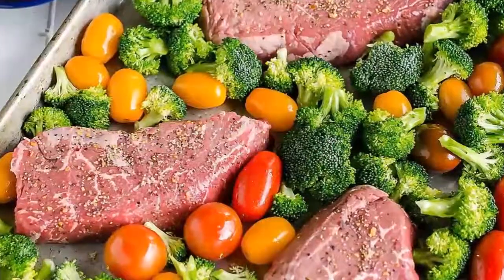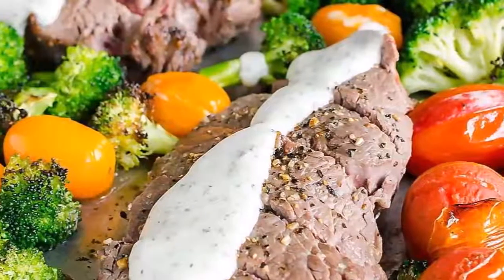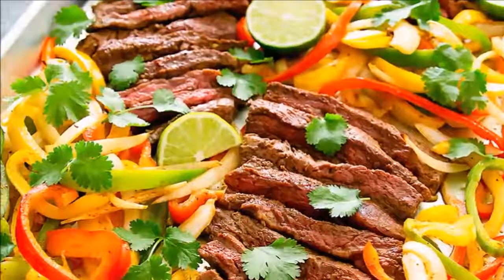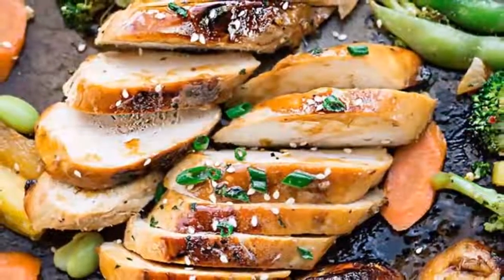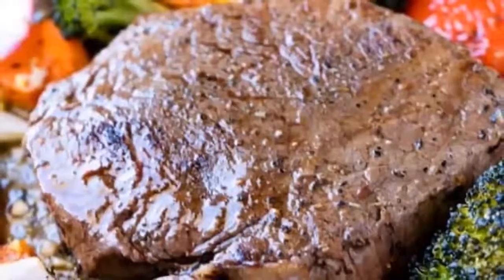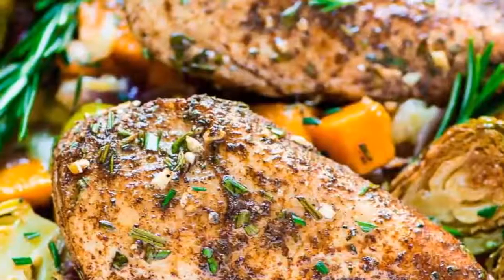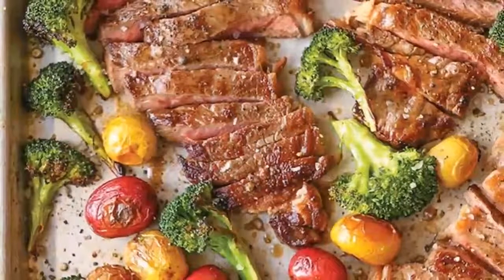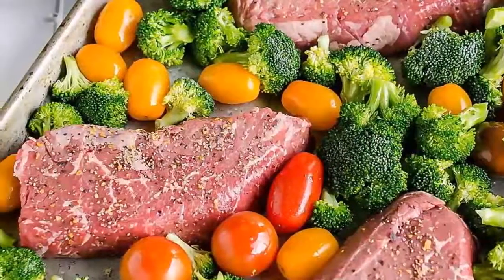Sheet pan steak and veggies